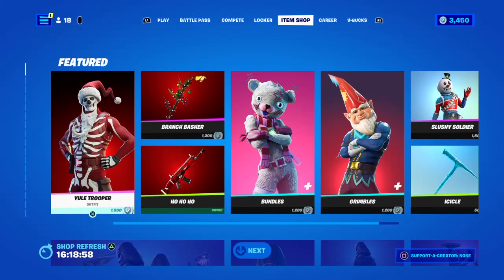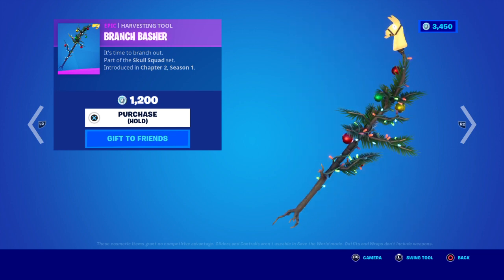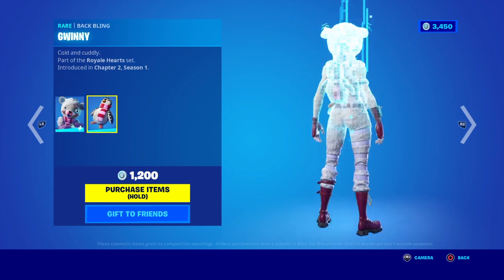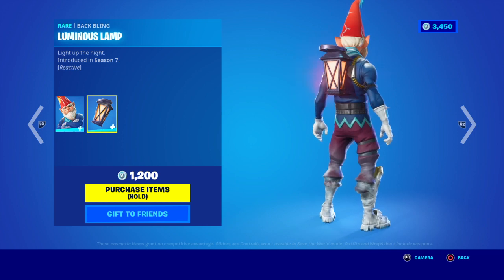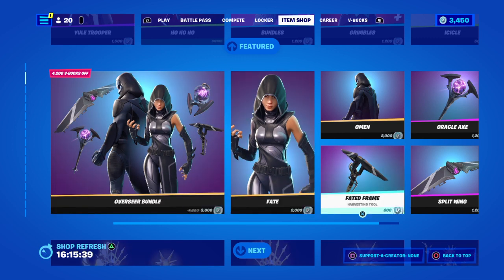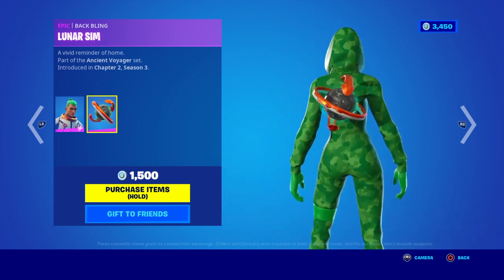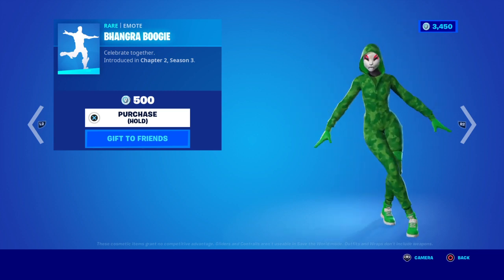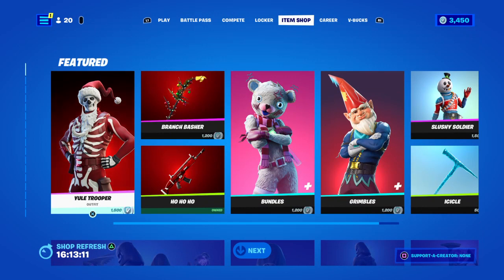Fortnite YULE TROOPER IS BACK FOR CHRISTMAS